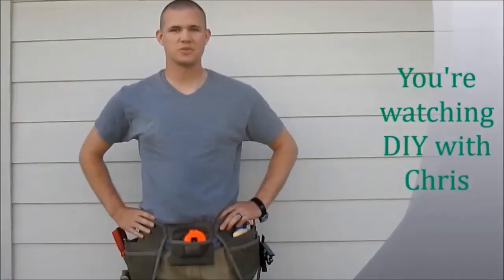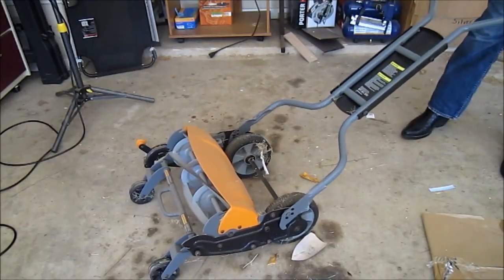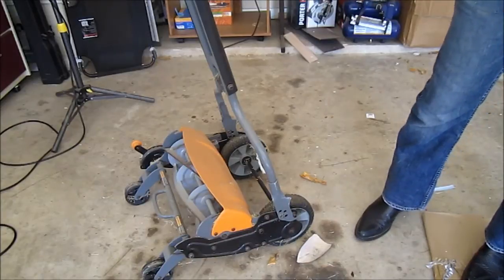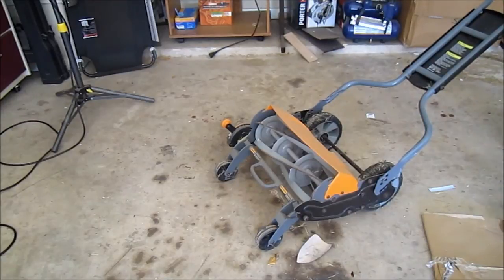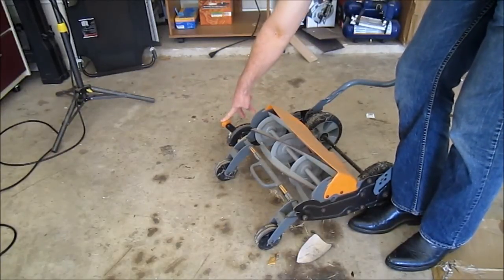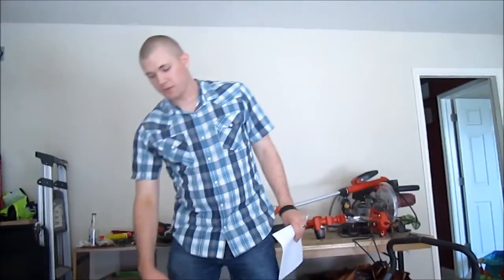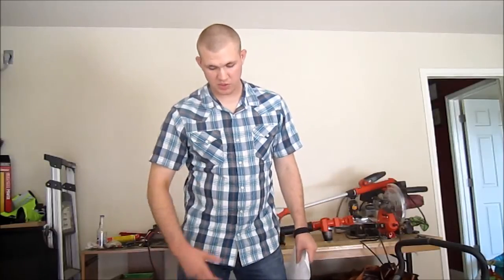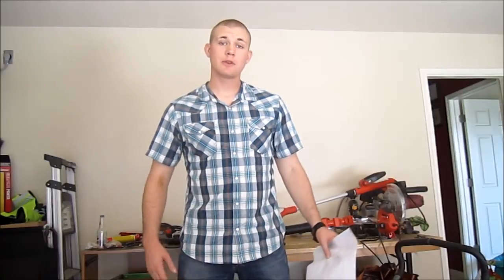Fiskars manual lawn mower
Blade maintenance kit

DIY with Chris presents a video review for the Fiskars manual lawn mower. for more DIY material and video reviews.